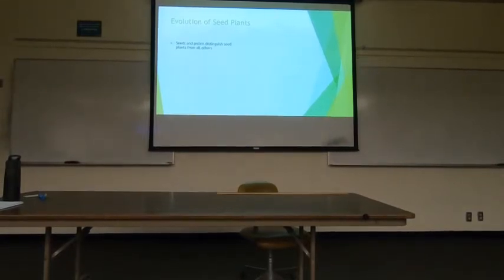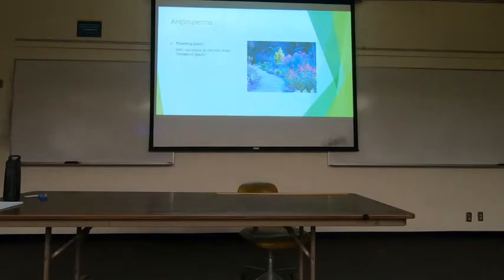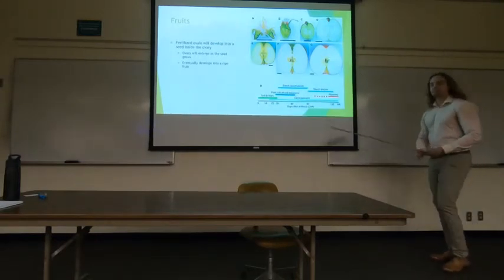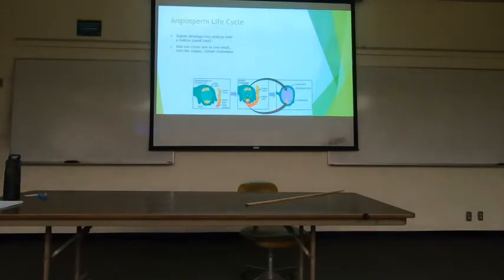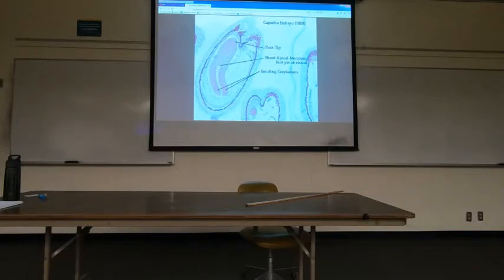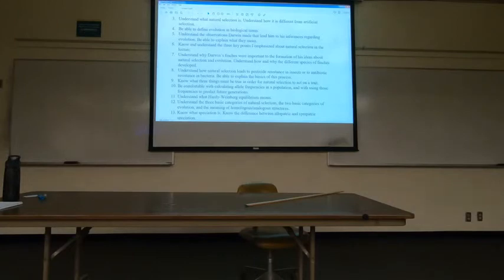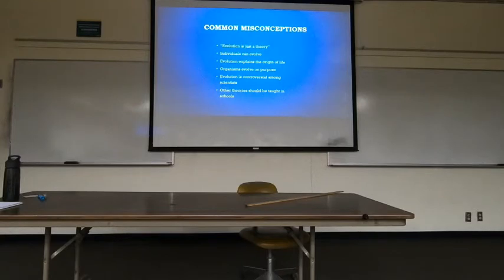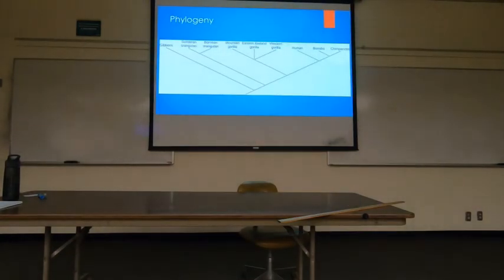14 Diversity of Plants second part plus review